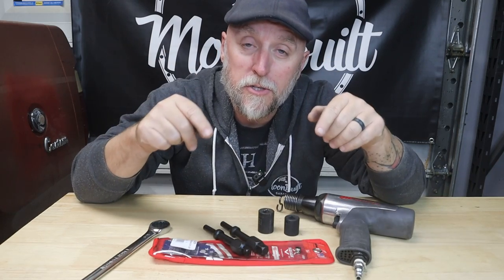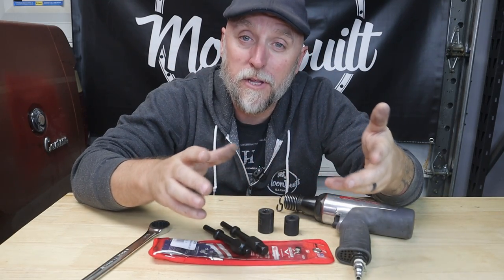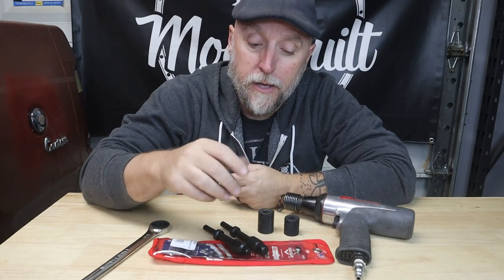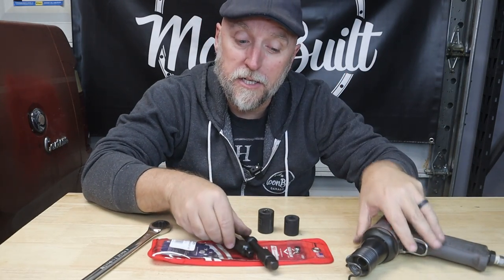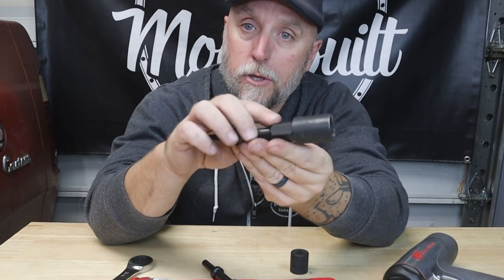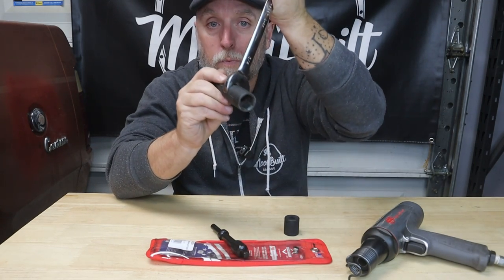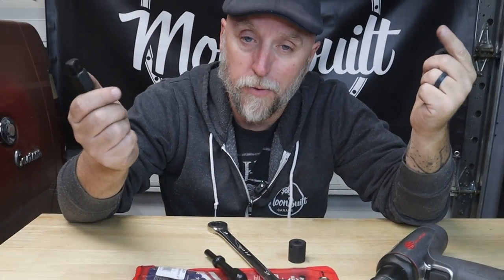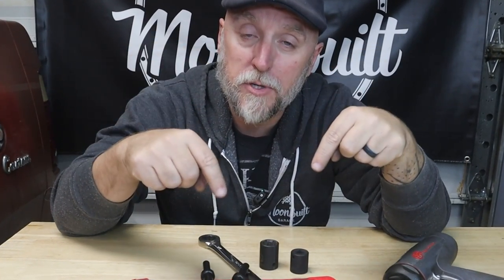🔧Tool Tech Tuesday #47 | Mayhew Bolt Breaker Set | Shake-N-Break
Rusted, seized bolts can be a nightmare to remove...and at times an impact wrench may not have enough to break them free.  Did you know you can use your air hammer to loosen rusty, stuck bolts?  Chuck up one of Mayhew's Bolt Breakers, or the Shake-N-Break, in your air hammer and use pair that with a wrench and not too many bolts will be unbreakable!

Tools Used For This Build:
- Mayhew Shake-N-Break Set Amazon
- Ingersoll Rand Air Hammer Amazon